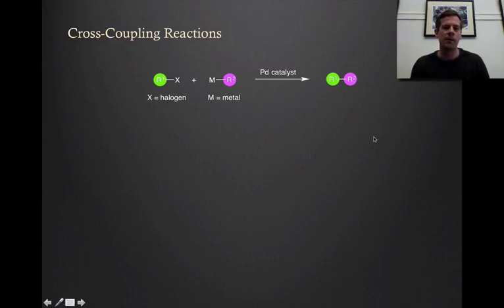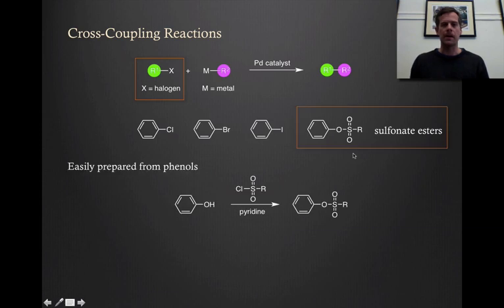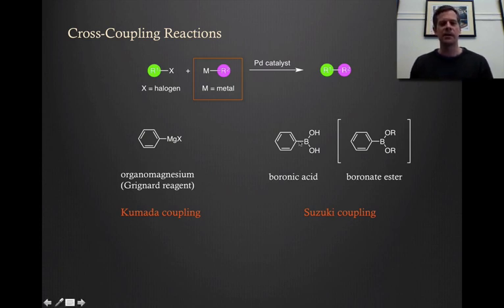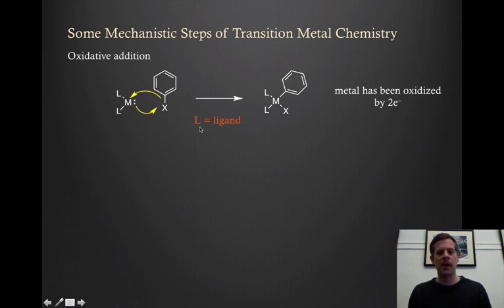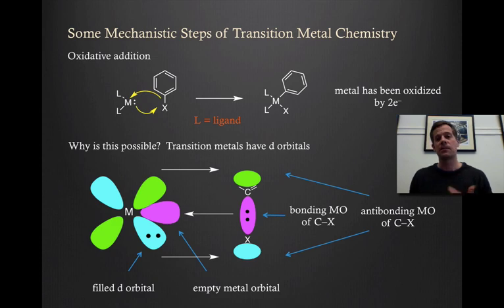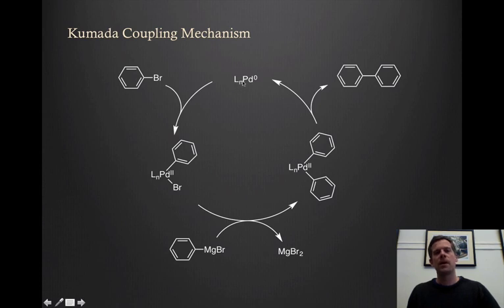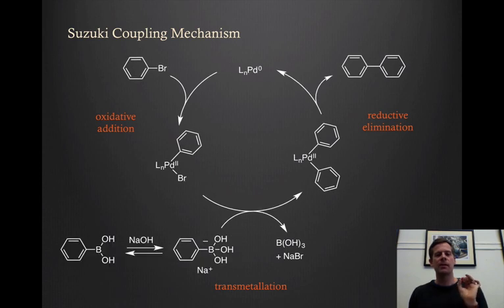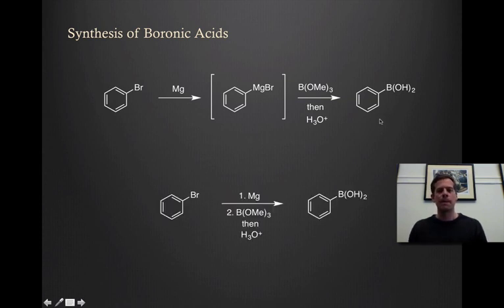018 crosscoupling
Cross couplings, including the Kumada and Suzuki reactions